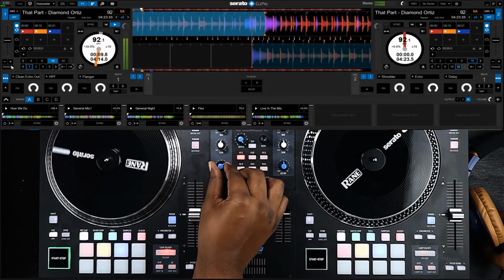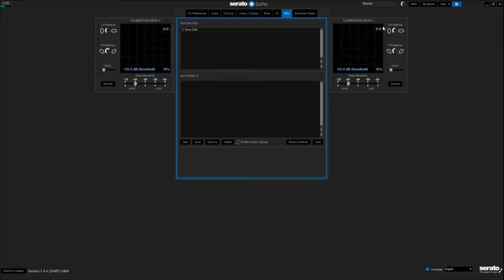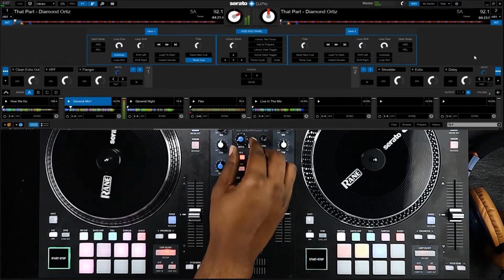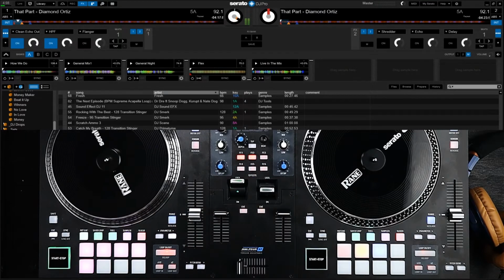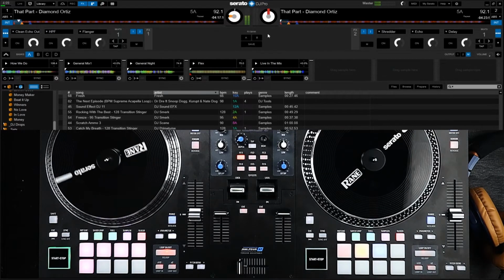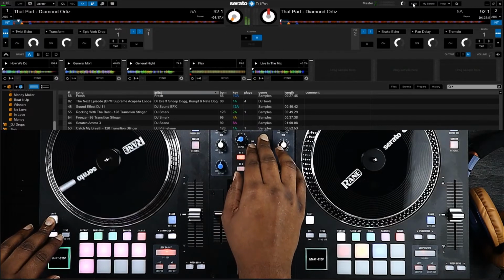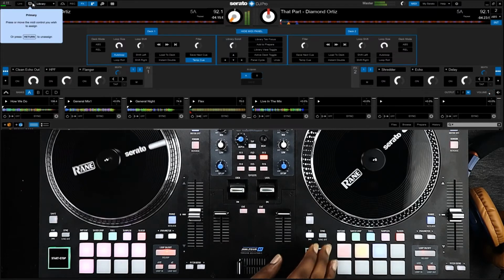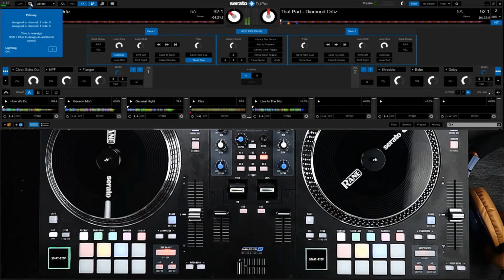Rane One Tips and Tricks (Remapping Buttons)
UPDATE
Enable Remapping in settings...
I forgot to mention to check to see if "Allow Serato Hardware Remapping"
is checked in the settings menu under the MIDI tab. This may be disabled and prevent the remapping feature on your controller.

Timestamps:
0:00 - Intro
0:32 - Demo of FX
1:37 - Creating A Custom Template
2:19 - Activating Midi Assignment
2:36 - Reassign Depth to Sampler
4:00 - Assigning A and B FX Banks
5:59 - Reassign Sync to Quantize
7:28 - Outro

There have been numerous implementations of the FX section and I must say the paddle design is great. In contrast, I was disappointed with the way the deck effects are enabled. Don’t get me wrong if you tend to use one at a time it's great but when exploring your creativity, it becomes a train wreck because all effect parameters are controlled by a single depth knob.

For example, when using an echo out with the depth at 7 it works great. If you decide to add an HPF effect, the HPF is also set at 7 and filters out too much content (as seen in the example). Although this is a basic example, I can only imagine if you forget the depth is maxed at 10 and activate multiple FX at the same time it will produce an undesirable result. This video is a  workaround that seems to help tremendously which includes remapping the depth button to control the sampler volume, allowing you to set the desired parameter on each effect manually. As a result, you now have a dedicated button to adjust the sampler volume and have complete control of your FX. I also remapped the click function on the beat potentiometer to jump between the FX Bank on the fly.

Activating multiple effects is a little challenging beyond three. While activating a total of 6 FX on one deck is uncommon, I found that if you use 3 fingers from your right, and 3 on your left to simultaneously activate each button may be easier. The best way to describe is a crab scratch technique on all FX buttons with both hands (LOL). Nevertheless, the FX section works as described.

SUGGESTIONS:
I would like to see a firmware update that will allow you to hold the FX button to activate a mode that allows you to adjust the depth for each FX individually which may be a little more intuitive instead of one knob for all.